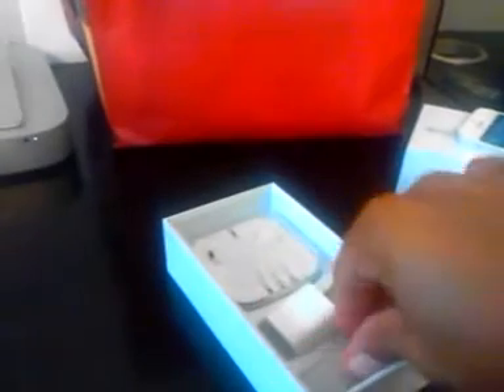Unboxing iphone 5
unboxing  iphone 5 verizon